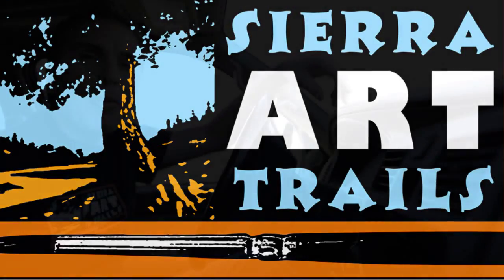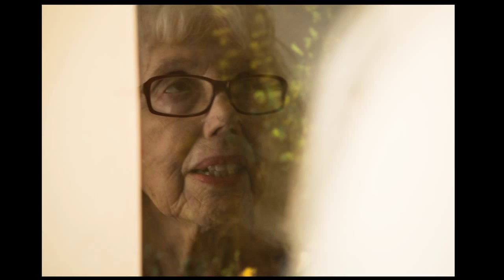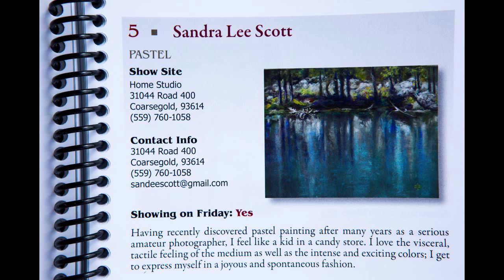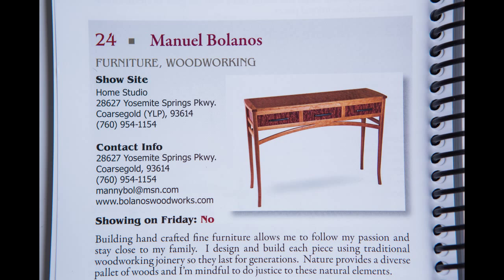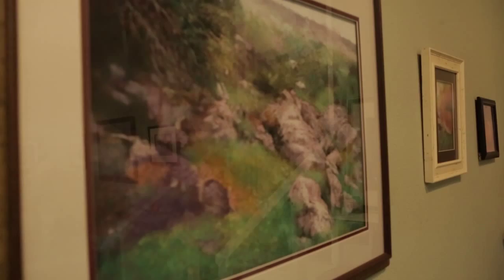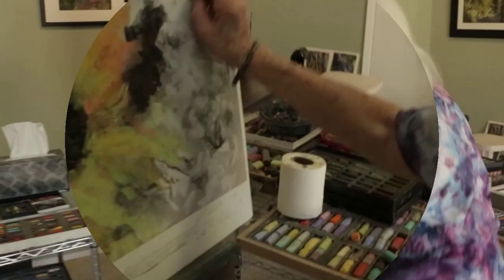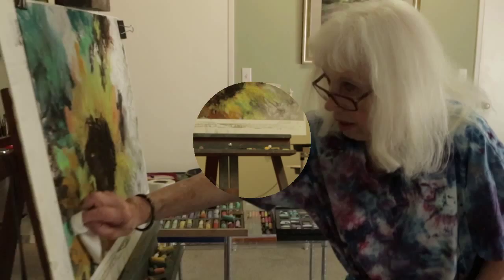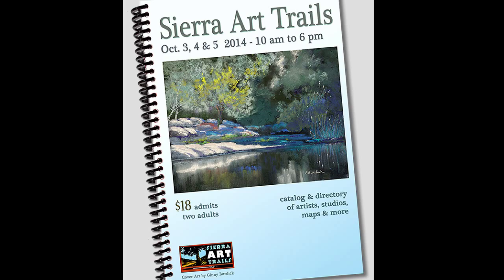SierraArtTrails2014-Anita Stoll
the 12th Annual SIERRA ART TRAILS is coming soon!
Friday, Saturday and Sunday, October 3, 4 & 5, 2014

Sierra Art Trails gives art enthusiasts the chance to see fine art and fine crafts in the making, and to purchase works directly from the people who create them. The show takes place in homes, studios, galleries, and businesses in more than a dozen communities in Eastern Madera and Mariposa Counties.  The show features artists and artisans working in a wide range of media including painting, photography, jewelry, sculpture, fiber arts, woodcarving, ceramics, glass, and more!